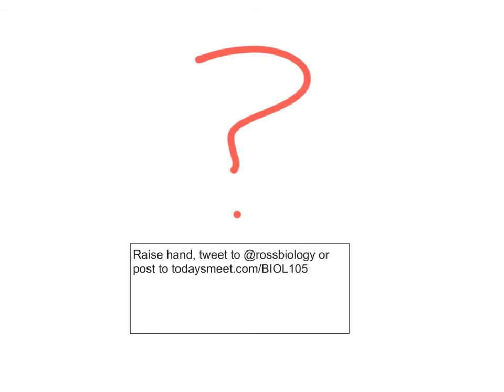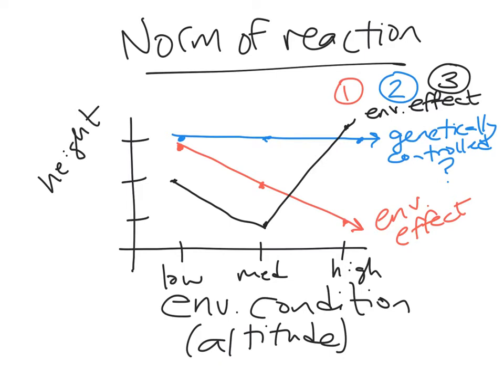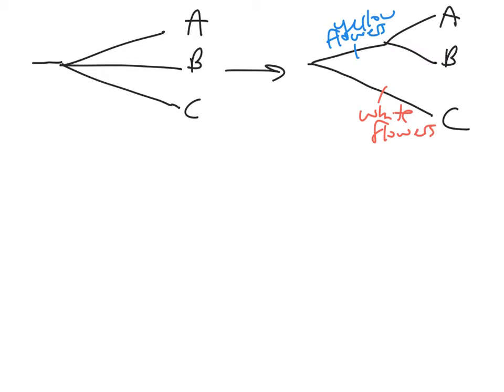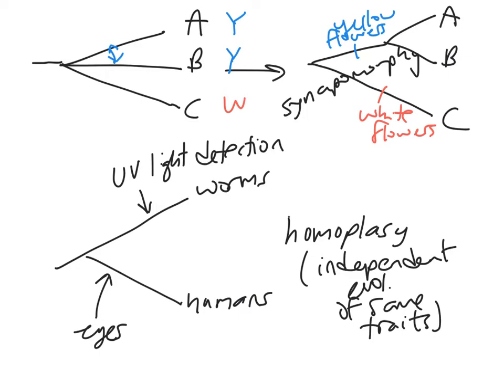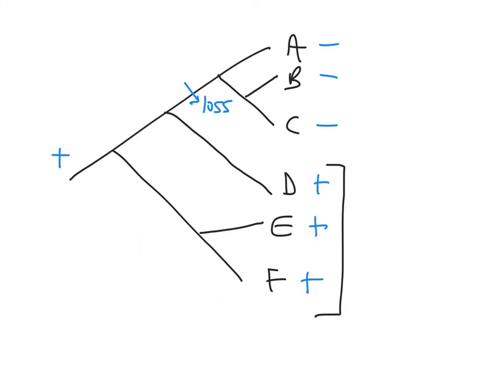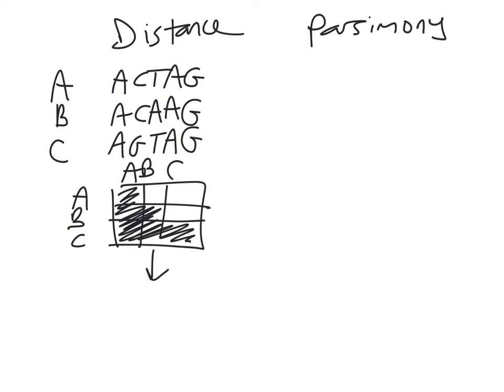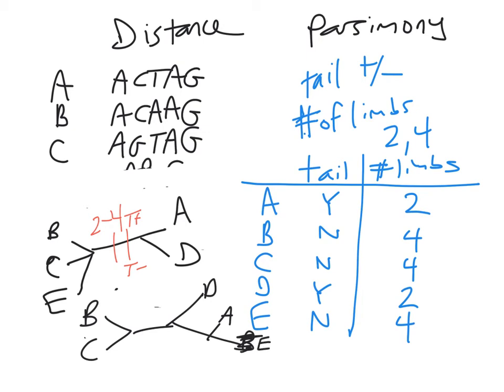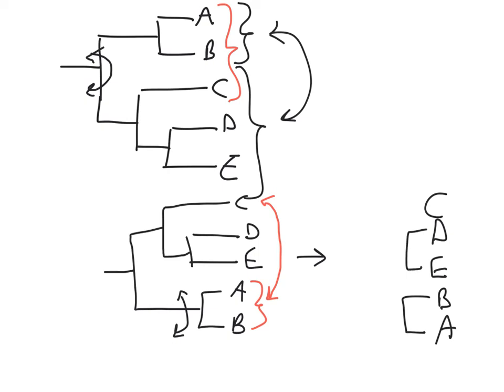160302 105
00:44 Norm of reaction plots
10:29 Synapomorphy
14:05 Homoplasy
18:05 Symplesiomorphy
22:55 Question about whether a tree with two pairs of sister taxa has a specific term
23:44 Riffing on the question - extinction; what is not shown on most trees
25:20 Measuring allele frequencies over time
26:42 Drawing trees: parsimony vs. distance - an example of a parsimony tree approach
35:30 Redrawing trees
42:26 About exam timing, format, grading, etc.